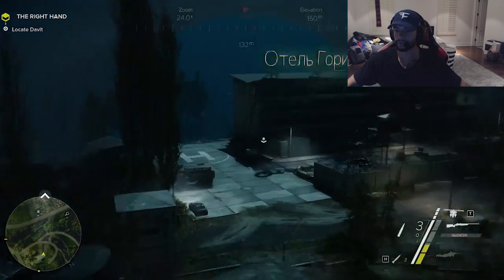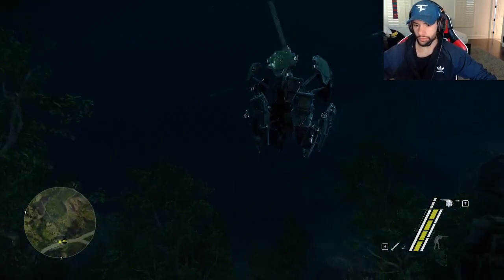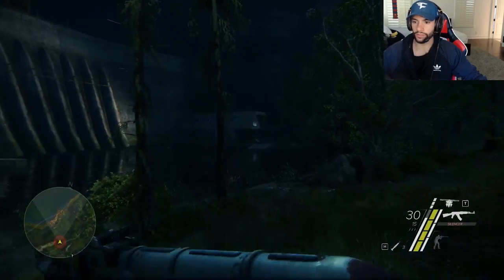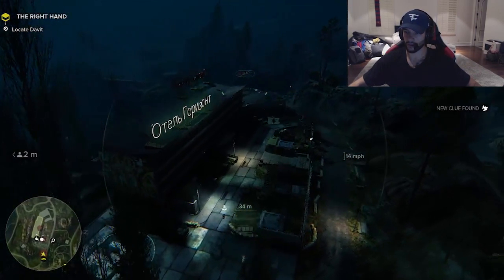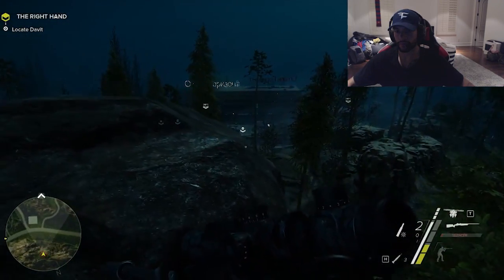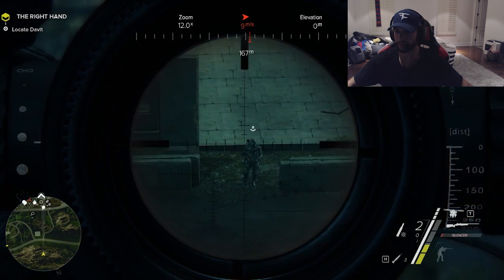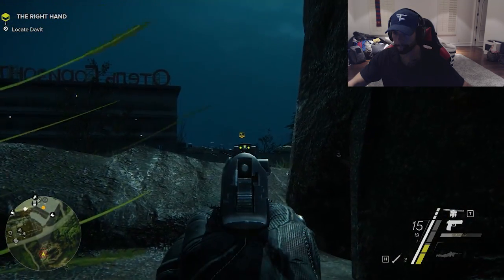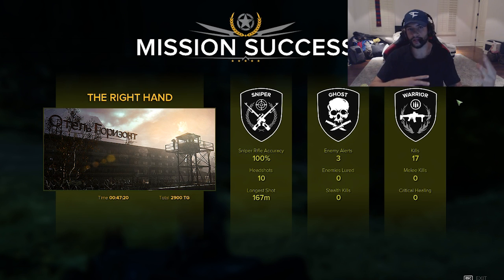THIS GAME IS INTENSE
Thanks to CI games for partnering with us for this video! Be sure to get the Sniper Ghost Warrior 3 Season Pass Edition - click here to find out more

Twitter @Temperrr / IG @fazetemperrr / FB @RealFaZeTemperrr